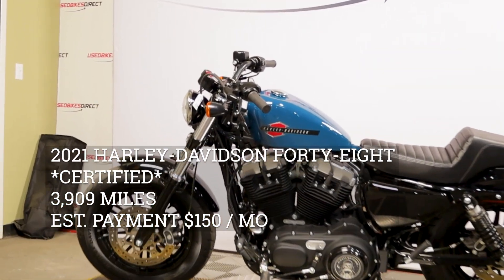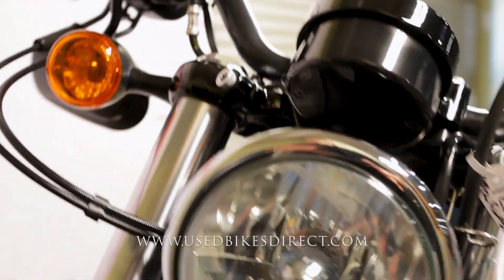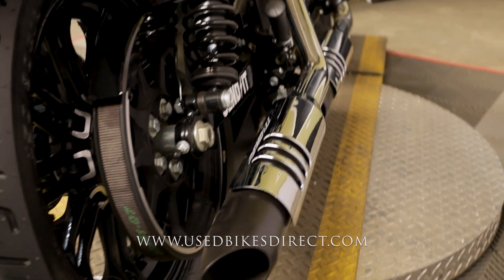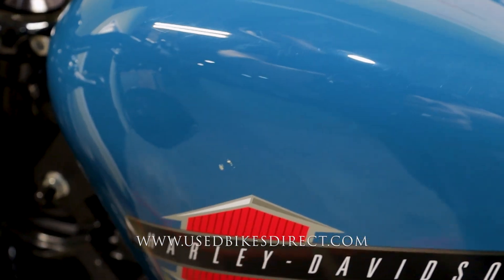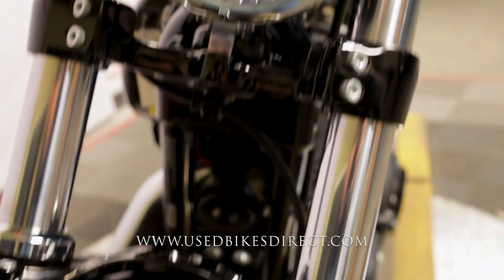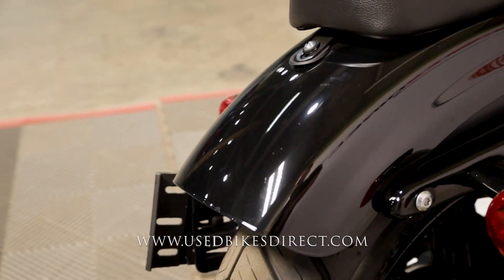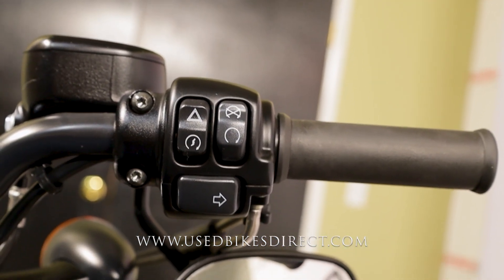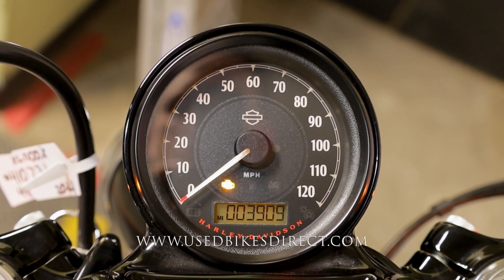2021 Harley-Davidson Sportster Forty-Eight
2021 Harley-Davidson Sportster Forty-Eight.  Stock # 410731
CERTIFIED
3,909 Miles

Social:  @usedbikesdirect